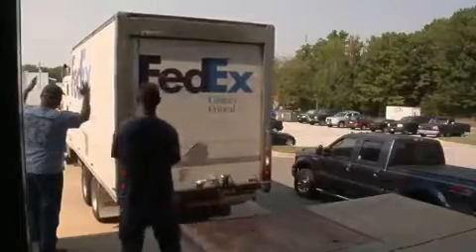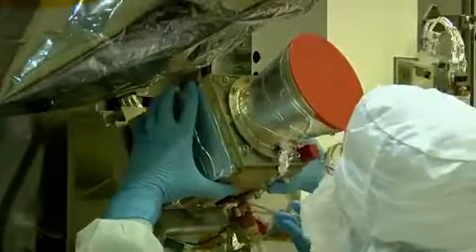NASA SDO Commissioning and Handover